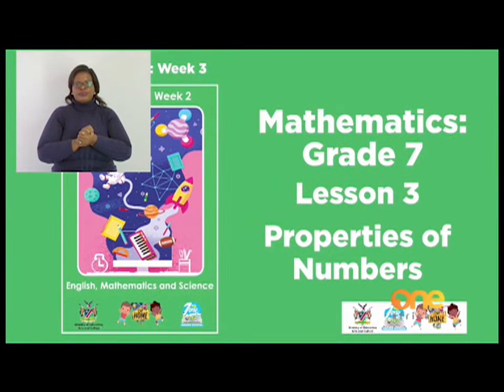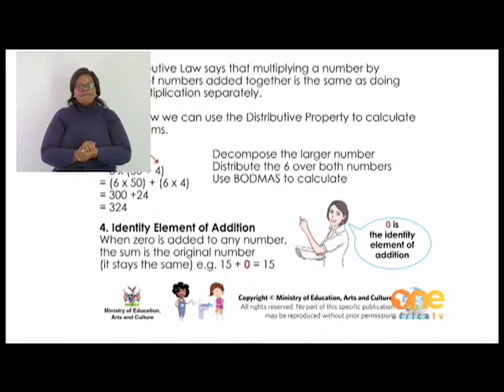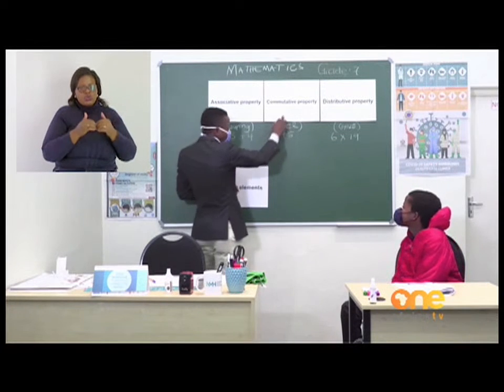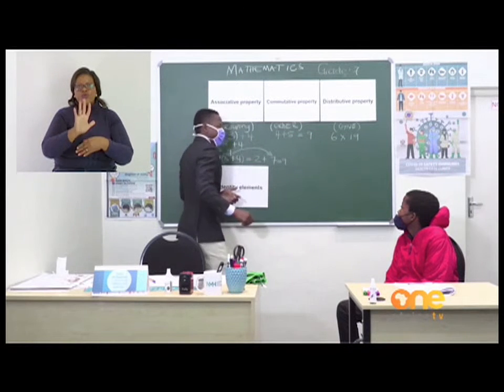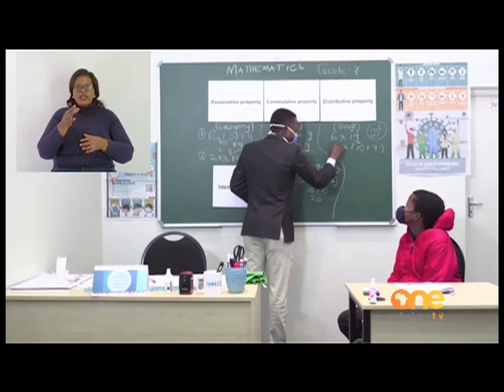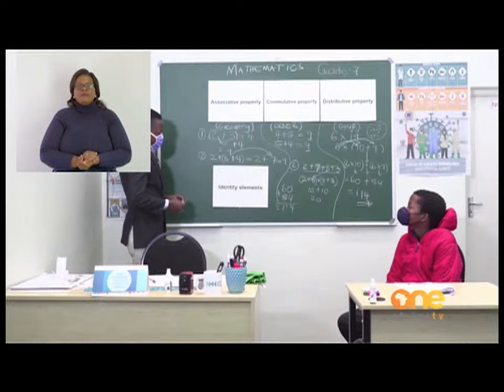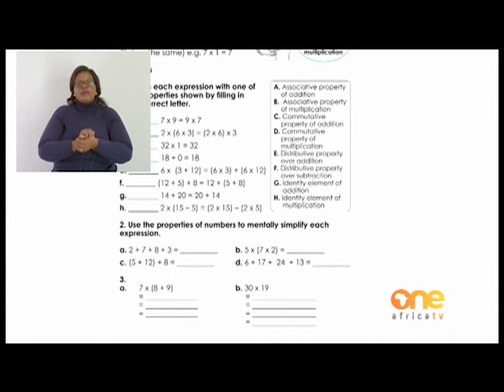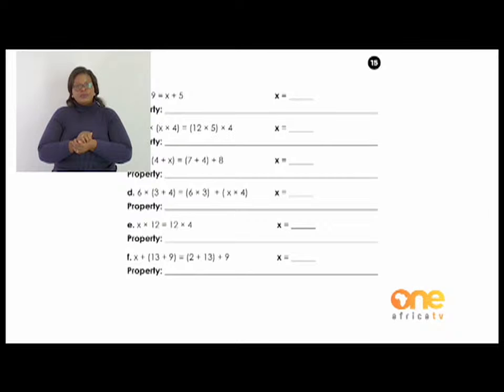LearnOnOne | Gr 6&7 | Maths (Properties Of Numbers)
LearnOnOne | Gr 6&7 | Maths (Properties Of Numbers) | Content by My Zone (NMH)